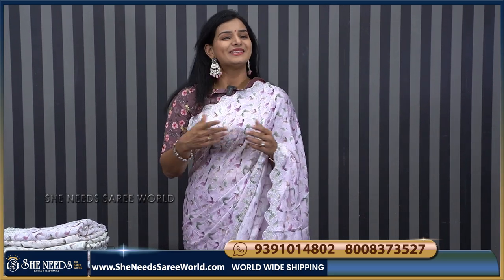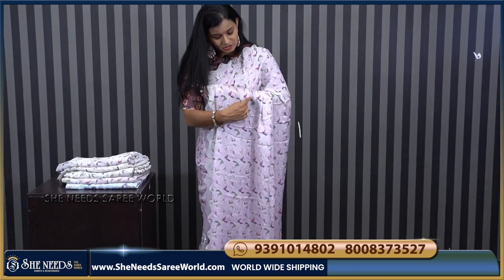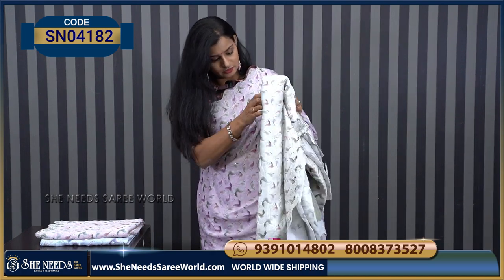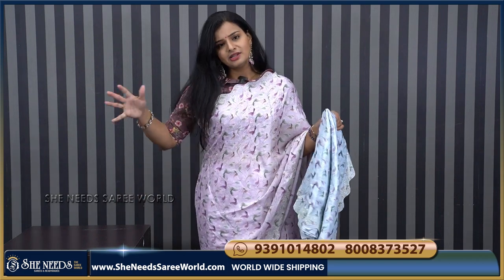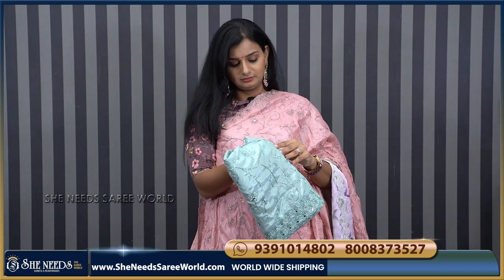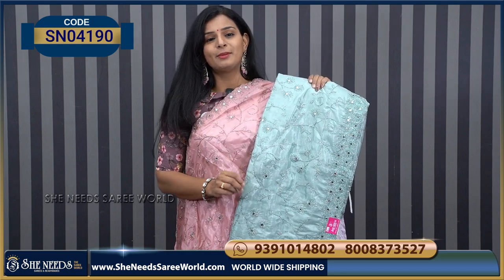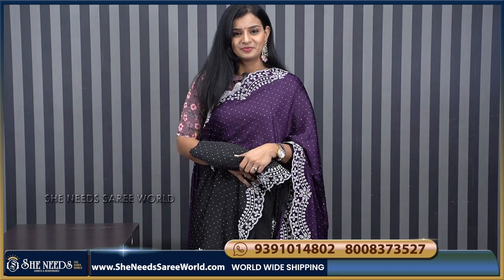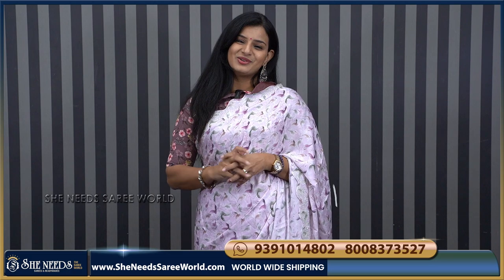Work Sarees Collection |She Needs Saree World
PRODUCT BUYING GUIDE:
1. Kindly check the code and Price being displayed on the screen while showing the Product
2. Click on the link of a particular code that is given in the description,  That will directly take you to the page your Selected Product
3. Add your Selected Product to the cart and checkout After The Checkout Kindly Check Your Mail For Order Details

Hyderabad - 500067

Address:
Telangana 500039

Address:
Hyderabad. 500035

She Needs
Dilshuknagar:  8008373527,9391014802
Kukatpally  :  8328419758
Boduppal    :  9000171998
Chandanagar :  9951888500